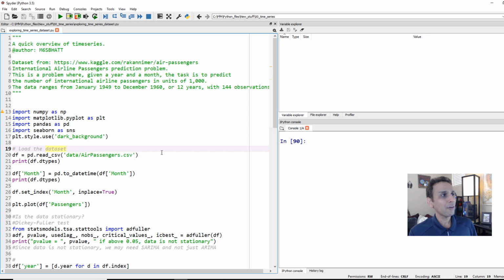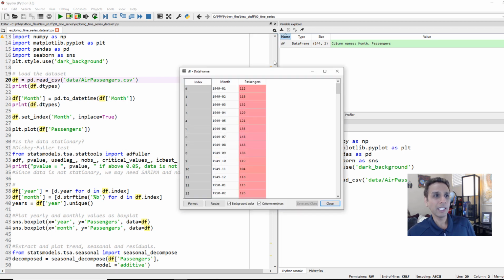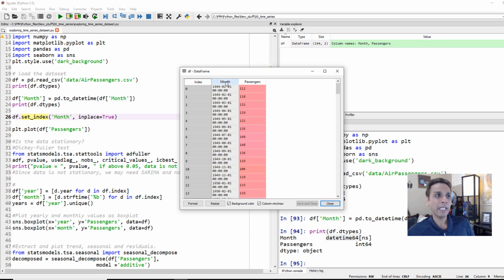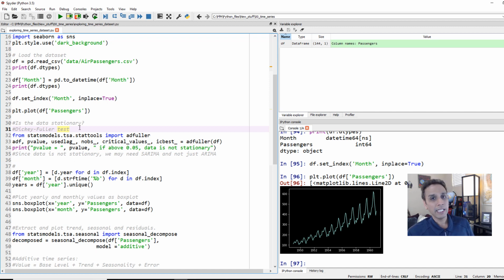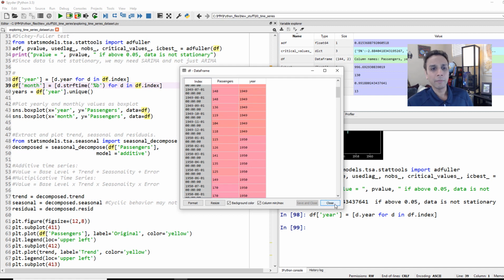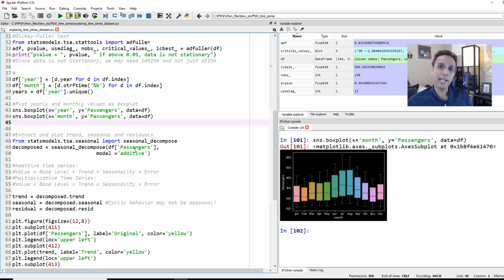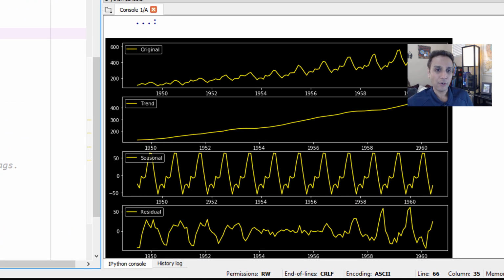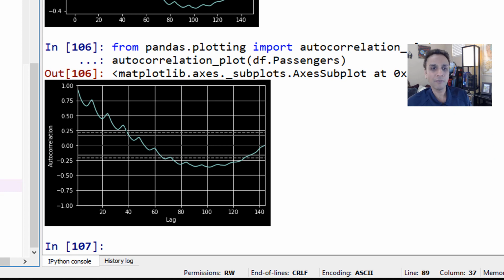162 - An introduction to time series forecasting - Part 2 Exploring data using python